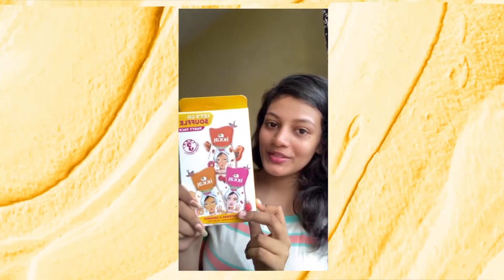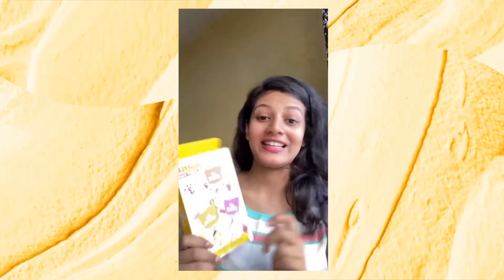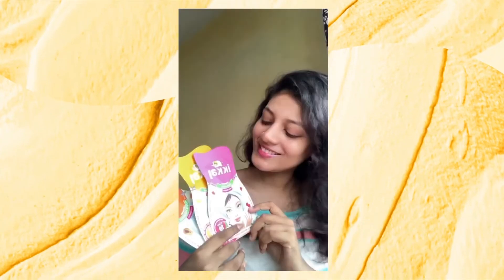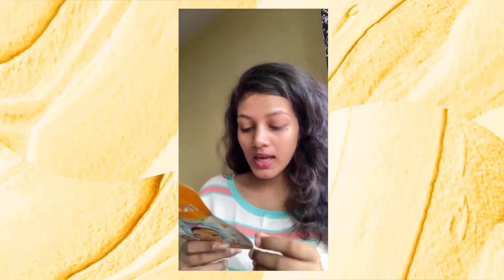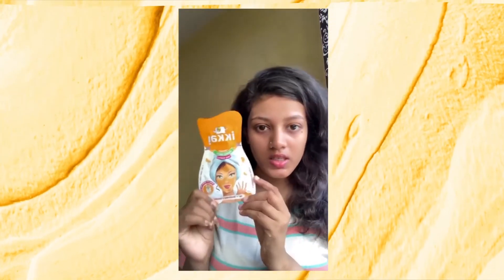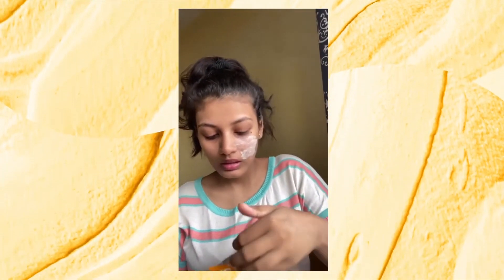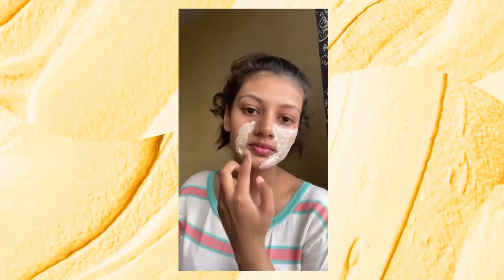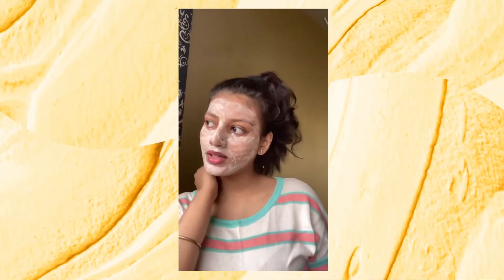Ikkai Skinfoods Review:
Okay, so @ikkai.beauty from @lotus_herbals has come up with these beautiful Face Souffles. They’re irresistibly cute, the packaging is so adorable. Initially I went to try them from @mynykaa but they all were completely SOLD OUT. So, I went to their website that is
Have tried them over and I will say, our Indian brands are WINNING HEARTS❤️ Not only their packaging is good, but also their Face Masks do well for our skin. Being a skincare freak, I always look forward to try different face masks, and must say, These fruity face masks help your skin a lot, and would leave your skin SUPER GLOWING & BRIGHT.
Bless with your likes, comments and help me by sharing this to your near and dear ones❤️❤️❤️❤️